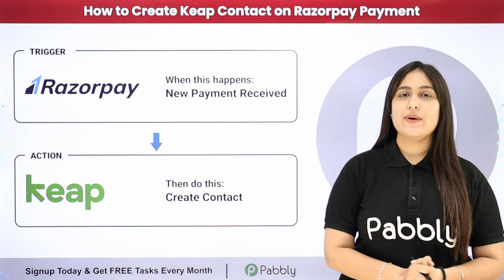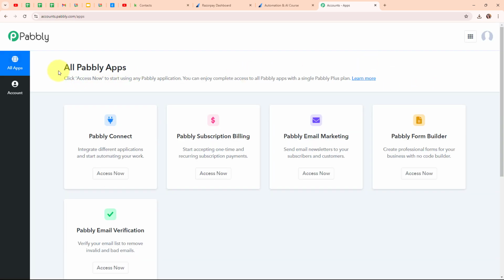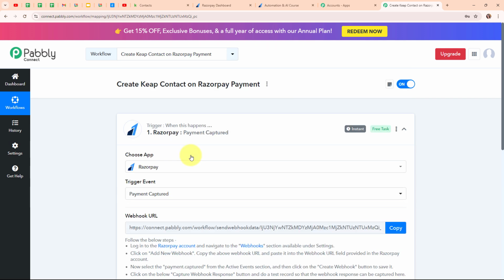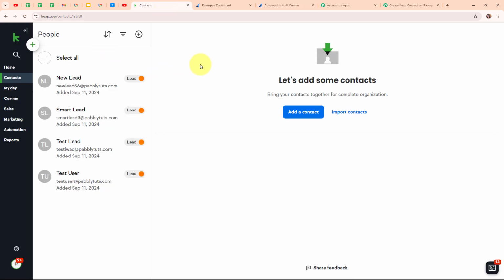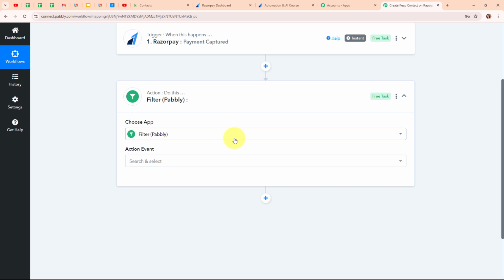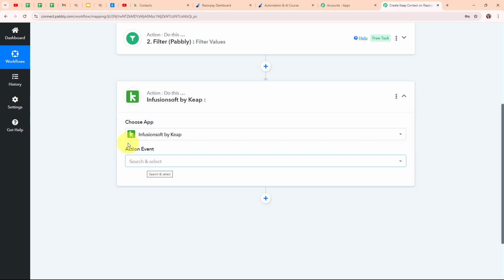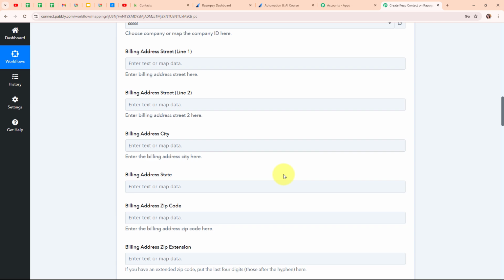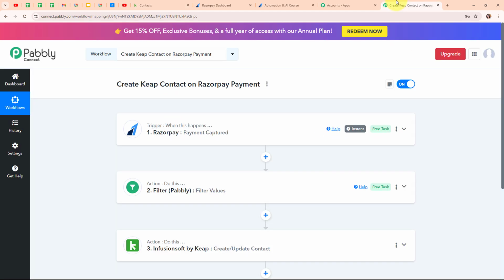How to Create Keap Contact on Razorpay Payment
Learn how to automatically create a Keap contact whenever a payment is made on Razorpay using Pabbly Connect. This step-by-step tutorial will show you how to streamline your payment and customer management process by syncing Razorpay transactions with Keap CRM, ensuring efficient follow-ups and customer organization.

Use Case:
I sell online courses and use Razorpay to process payments. By automatically creating a contact in Keap when a payment is made through Razorpay, I can keep all my student information organized without having to enter it manually. This makes it easier for me to send course access details, reminders, or promotions for future courses.

Benefits of Pabbly Connect:

1. Automation: Save time, money, and resources by automating tasks.

2. Integration: Connect various web services to create efficient workflows.

3. Security: Enjoy industry-standard security for your data.

4. Scalability: Easily add new applications and services to your workflow.

5. Cost-effective: Choose from plans suitable for different business sizes, with no charges for internal tasks.